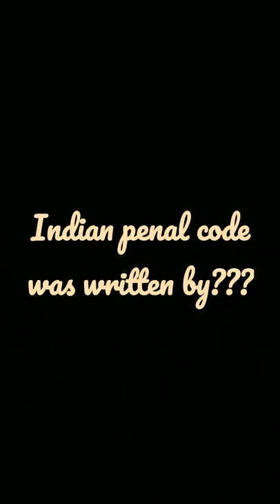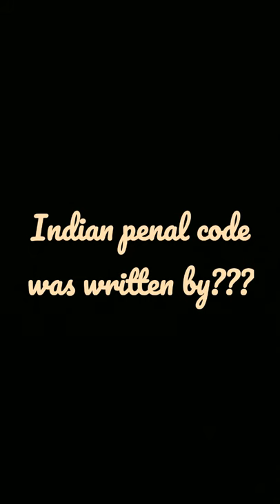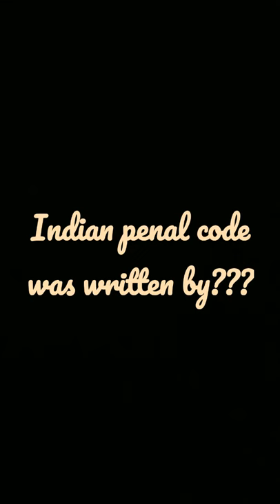Indian penal code was written by?